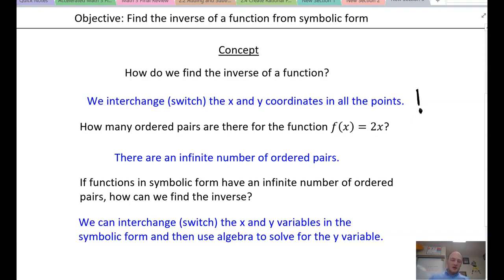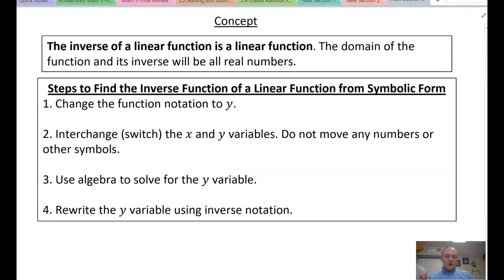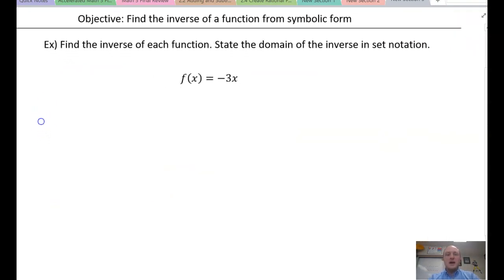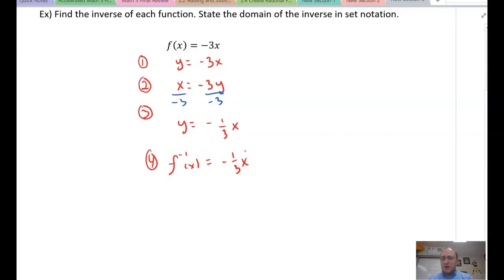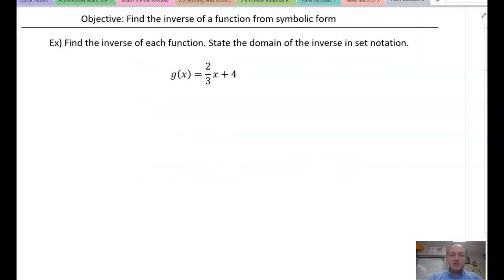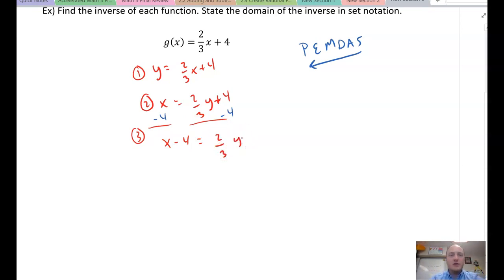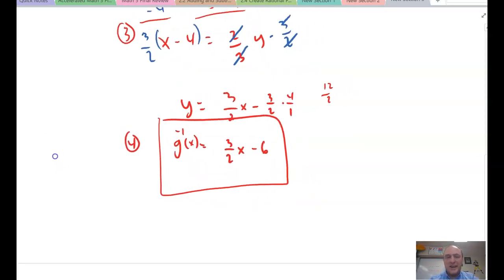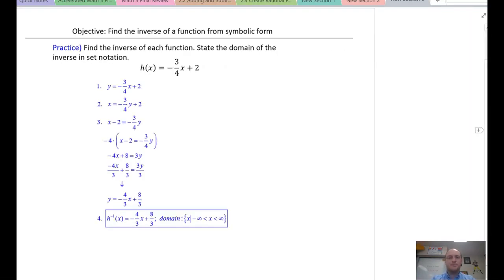Math 3 | 6-4 Finding Inverse of Linear Functions